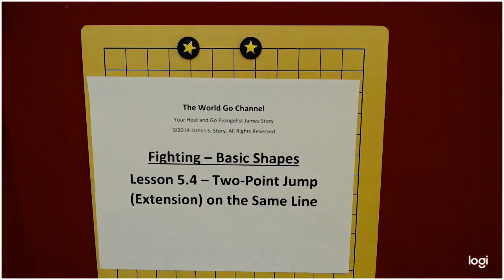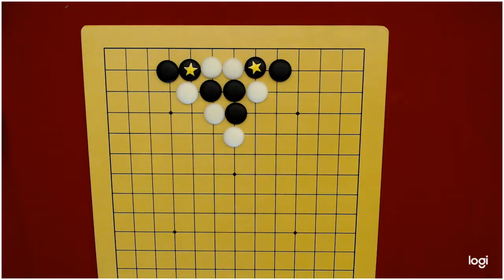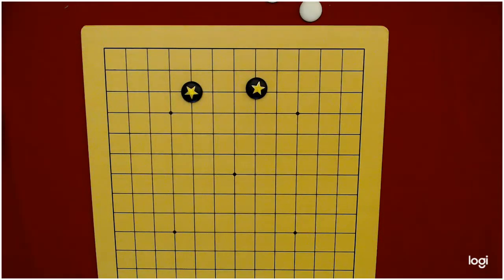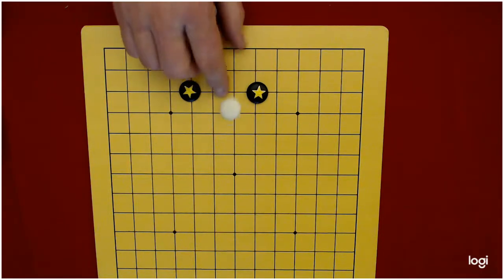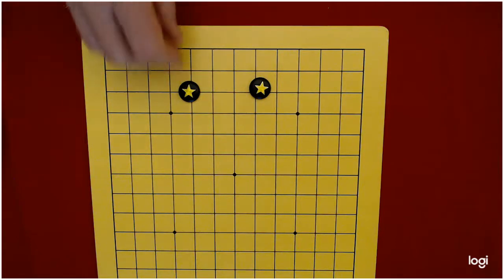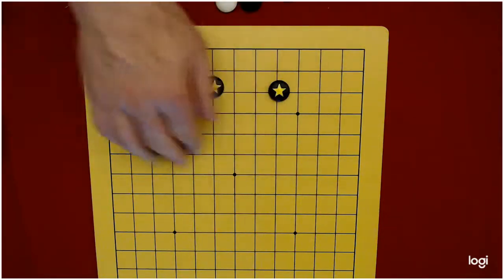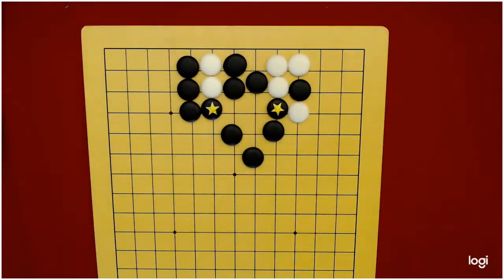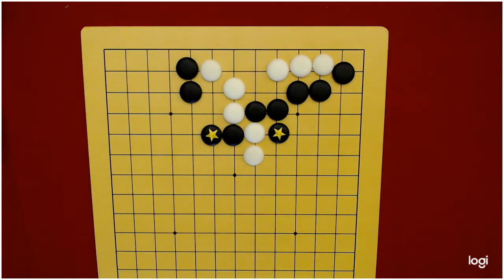WGC - Fighting: Basic Shapes: Two-Point Extension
Connecting & Separating the Two-Point Extension